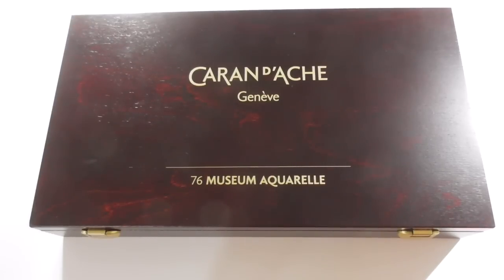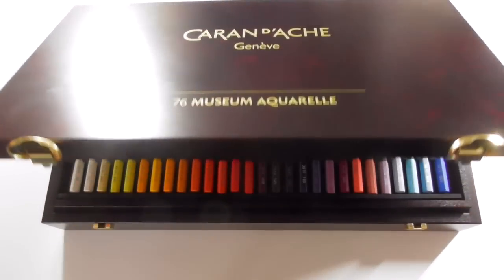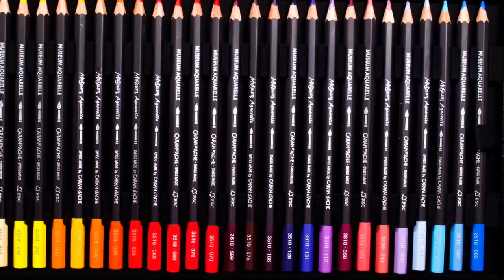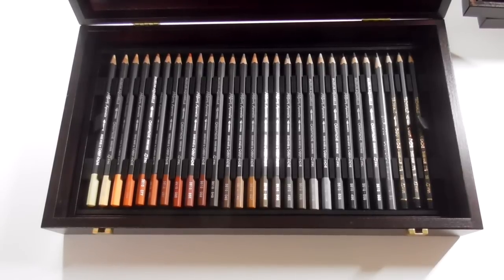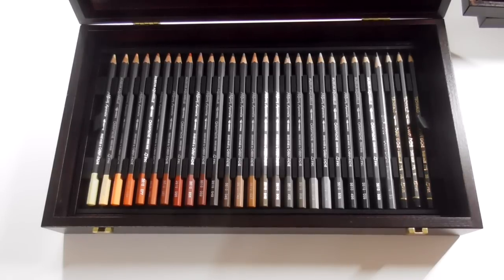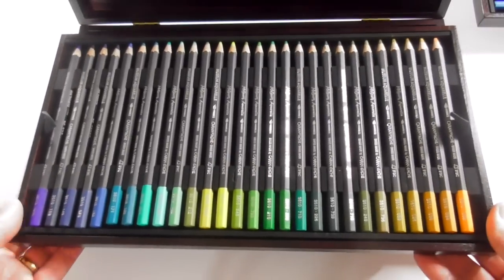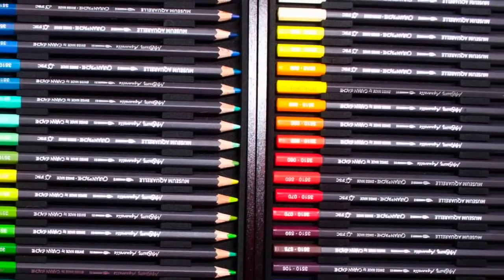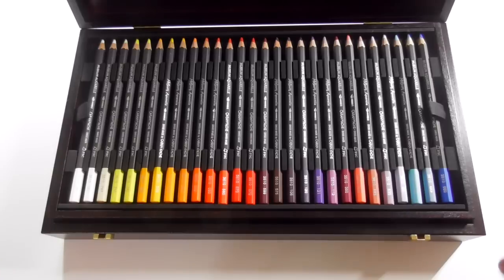Caran Dache Museum Aquarelle 76 Box Set & Giveaway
In this video I talk about the difference in purchasing a set of pencils in either a tin or gift box set and what, if any, benefits there may be.

Caran Dache Grafwood 6 Set

Caran Dache Museum 76 Box Set

Caran Dache Museum 12 Set

Caran Dache Marine Museum 20 Set

Caran Dache Landscape Museum 20 Set

Caran Dache Museum 40 Set

I would like to thank you for stopping by the channel and watching this video, if you have enjoyed the video we would love you to subscribe and join our wonderful community along with getting alerts as soon as videos are posted.

As well as The Art Gear Guide YouTube channel, we have a web site, dedicated to delivering hi quality images of the art products we review along with a detailed written account. simply follow the link and join the community.

As well as the above, you can find The Art Gear Guide on the following Social Media platforms.

I am not comfortable adding this to my site or YouTube channel. I receive many emails and messages asking me how people can help support The Art Gear Guide, mainly I think due to the fact that I purchase all of the supplies myself, except those sent directly from companies kind enough to do so. I have decided to add a donations button to my site, however, I feel the best way to add such a campaign is as follows, all donations made will be used to purchase art products for review, however, all products purchased using donated funds, after they have been reviewed, will be used as giveaways to subscribers of the YouTube Channel, the web site or any of the above social media platforms. I have set this channel and site up for my own enjoyment and not profitable gain. I feel with this support method, everyone wins but not in a financial.

My Own Personal Art

I would not exactly call myself an artist in the true sense of the word, however I absolutely love art as it has helped me immensely dealing with clinical depression due to my battle with constant chronic pain and disability.

Finally, thank you so much for all of your support, without all of you, this channel and The Art Gear Guide would simply not be the same.